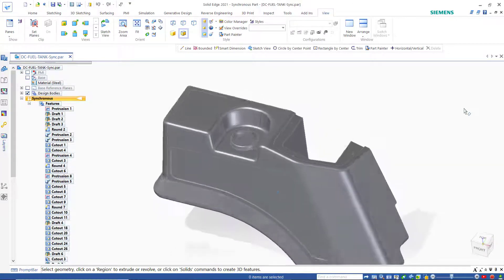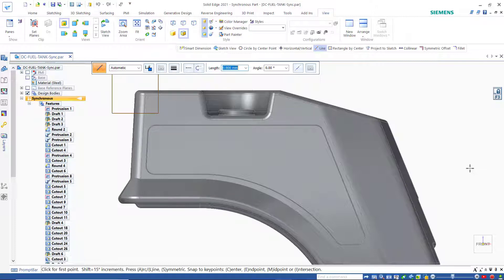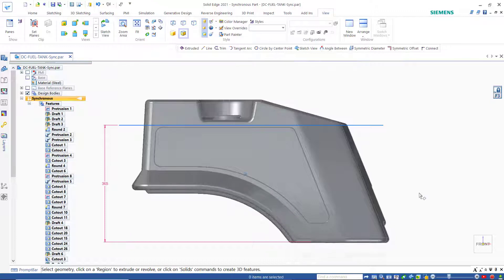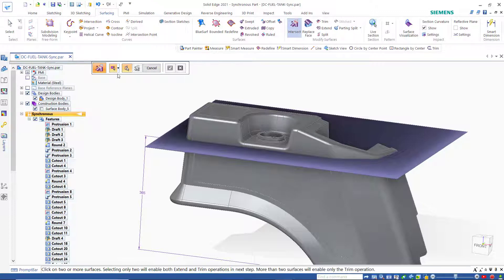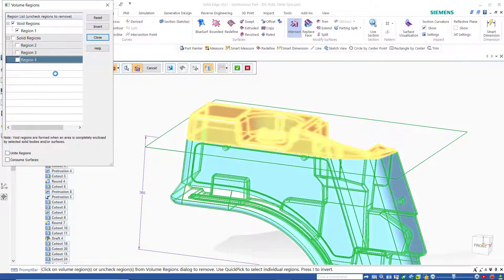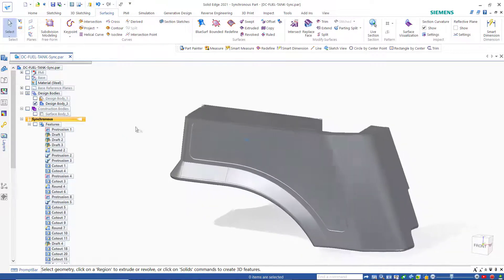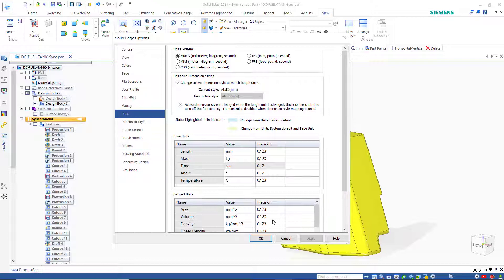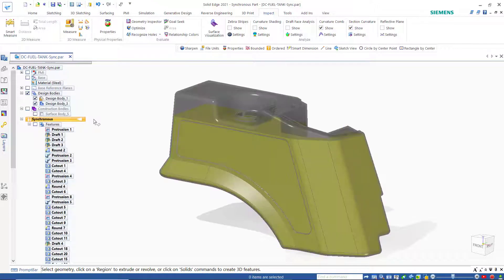How to calculate the inside volume of a vessel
In this video you will see how easy it is to calculate the inside volume of a fuel tank at a specified level in Solid Edge.